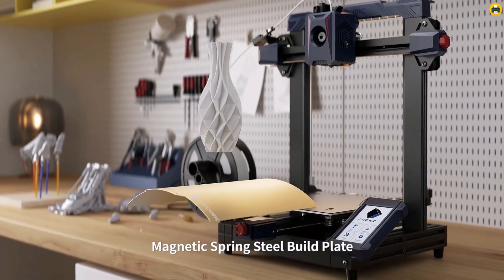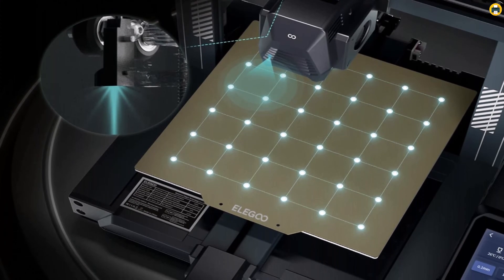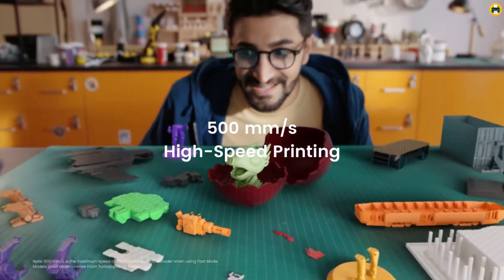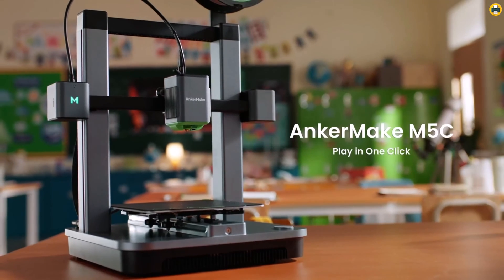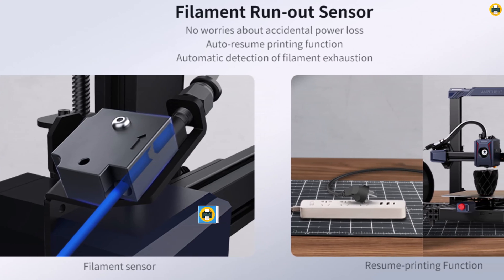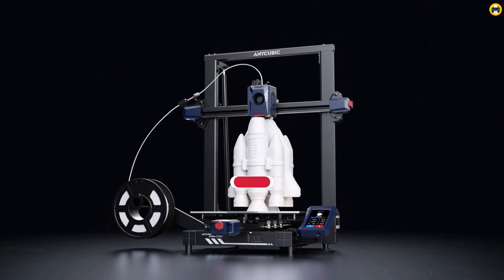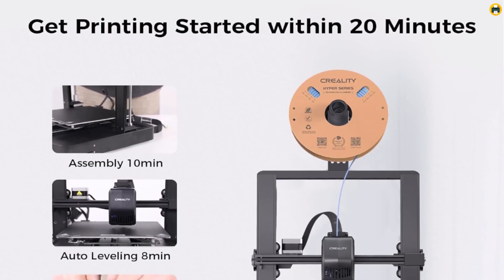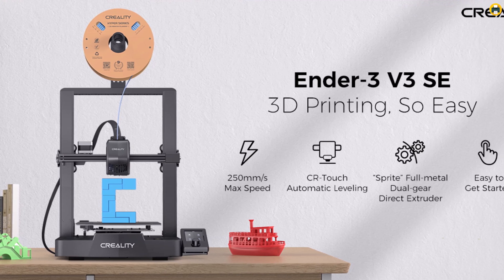5 Best 3D Printer for Beginners 2024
►5. Elegoo Neptune 3 Ideal Choice for Beginners in 2024
👉 US Amazon
►4. AnkerMake M5 3D Printer A Speedster in the 2024
👉 US Amazon
►3. Anycubic Kobra 2 3D Printer Fast, Efficient, and User-Friendly for 2024
👉 US Amazon
►2. Anycubic Kobra 2 plus 3D Printer High-Speed 3D Printing for 2024
👉 US Amazon
►1. Official Creality Ender 3 V3 SE 3D Printer Fast and Reliable
👉 US Amazon

Welcome to our definitive guide on the "Best 3D Printer for Beginners 2024"! Embarking on your 3D printing journey is an exciting prospect, and choosing the right printer is crucial to your success. Whether you're a hobbyist, a creative cosplayer, or someone looking to delve into the innovative world of 3D printing, our video is tailored to help you find the perfect match.
🌟 Explore the Best 3D Printers for Beginners: We've scoured the market to bring you a curated list of the best 3D printers for beginners in 2024. From the user-friendly Official Creality Ender 3 V3 SE with its impressive speed and reliability to the versatile AnkerMake M5 with its high-speed capabilities, our recommendations are designed to make your first steps in 3D printing as smooth as possible.
💡 Dive into 3D Printing with Confidence: Our guide focuses on printers that are not only beginner-friendly but also pack a punch in terms of performance. We discuss key features like auto bed leveling, intuitive interfaces, and reliable extrusion systems, which are crucial for newcomers to 3D printing. Whether you're interested in 3D printing for cosplay, crafting prototypes, or just for fun, we've got you covered.
🖨️ Stay Ahead with the Latest 3D Printers 2024: The world of 3D printing is constantly evolving, and staying updated with the latest technology is essential. Our video includes the top 3D printers 2024, ensuring you have access to the most up-to-date and efficient models on the market.
👍 Begin Your 3D Printing Adventure: Join us as we explore the best 3D printers, 3D printers for beginners, and 3D printing for beginners. We break down the technical jargon into easy-to-understand information, helping you make an informed decision about the best 3D printer for your needs in 2024.
Whether you're looking for the best 3D printer for cosplay or your first 3D printer, we're here to guide you every step of the way.
📌 Drop your questions or share your experiences with 3D printing in the comments below – we love to hear from you!